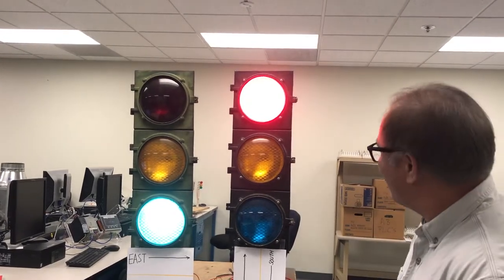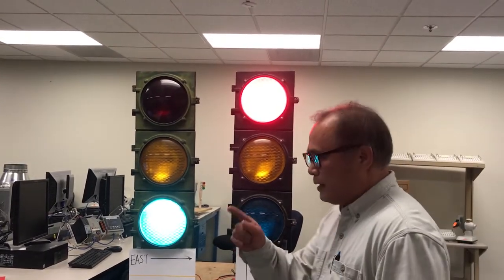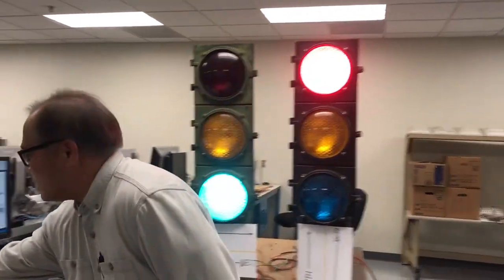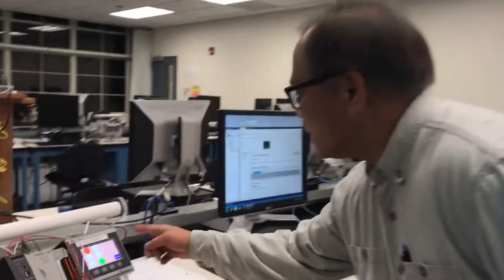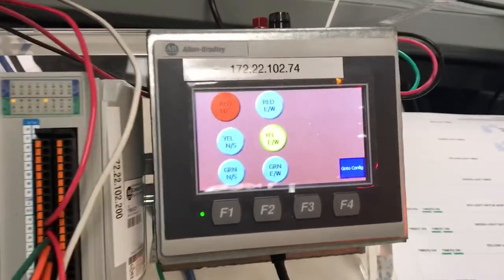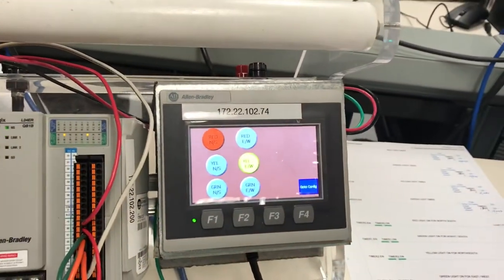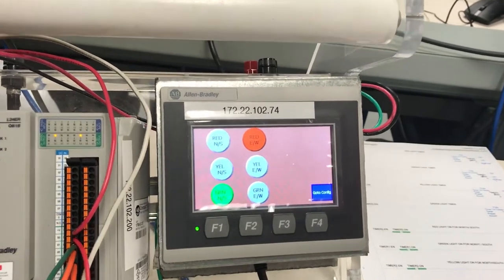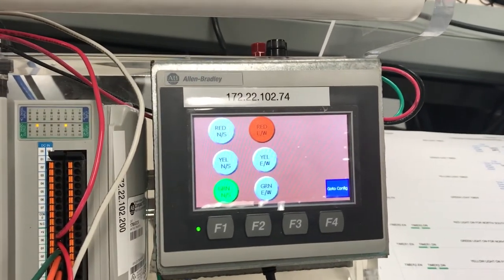Ladder Logic Program for a Traffic Lights Control